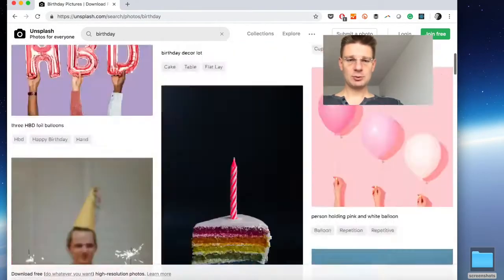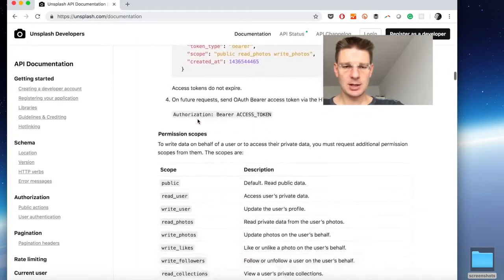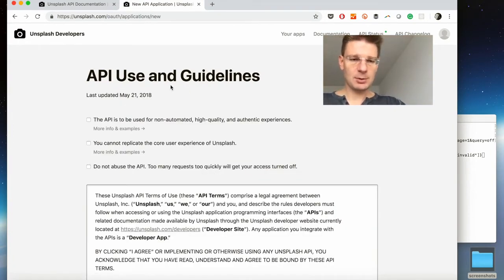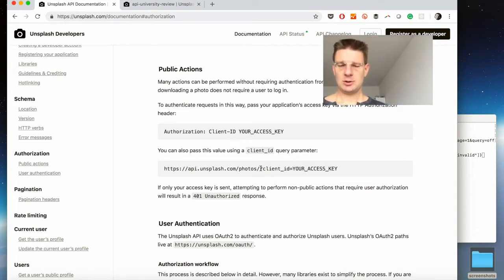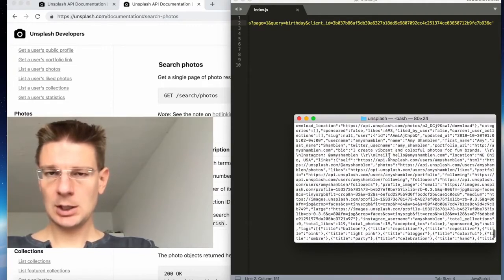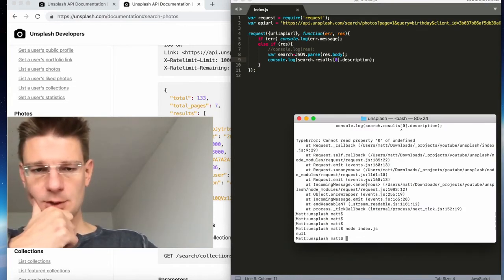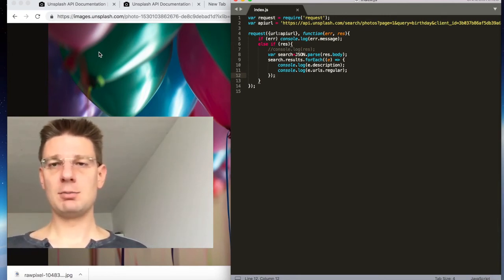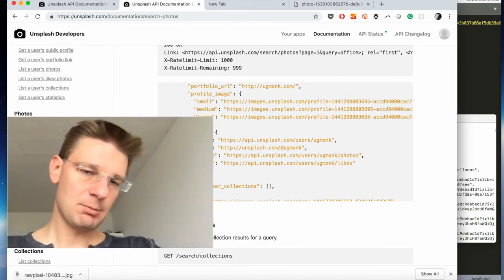API Review unsplash com